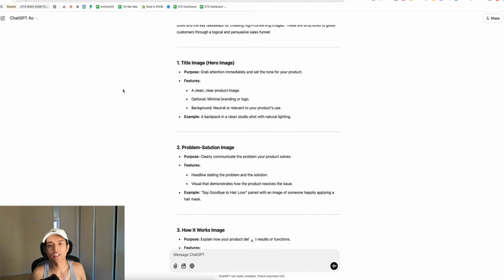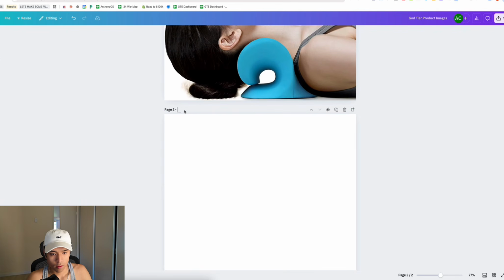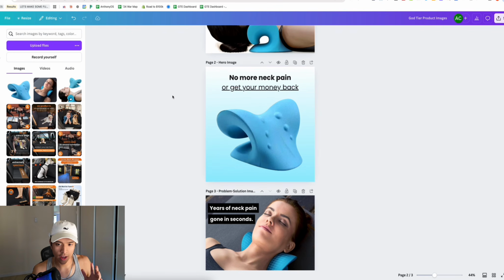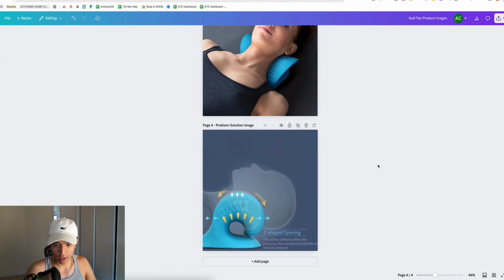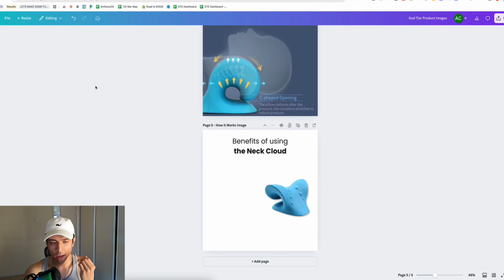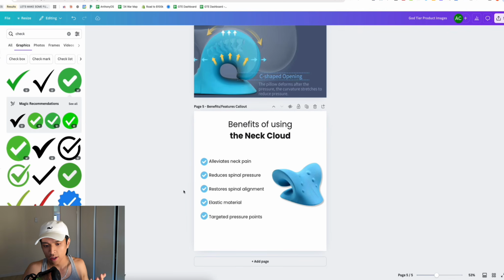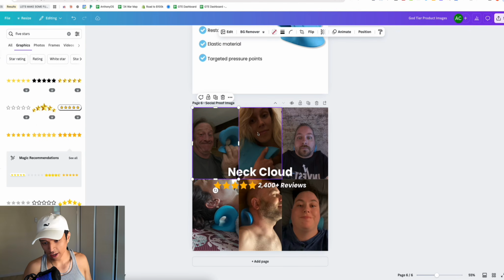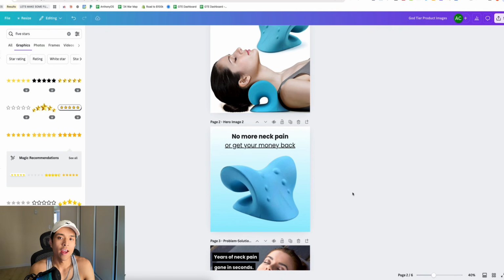How to Create Dropshipping Product Pictures That Actually Convert (Template Is In Description)